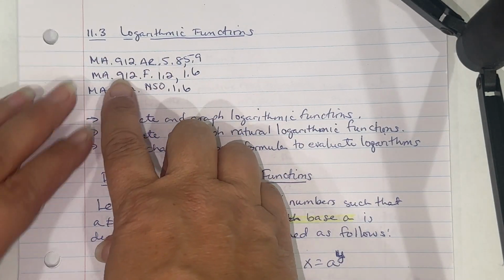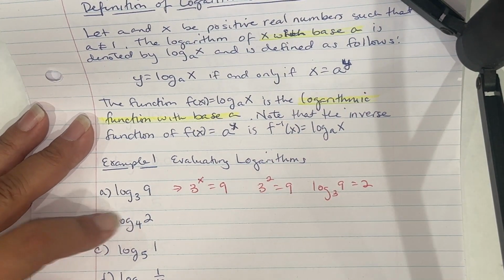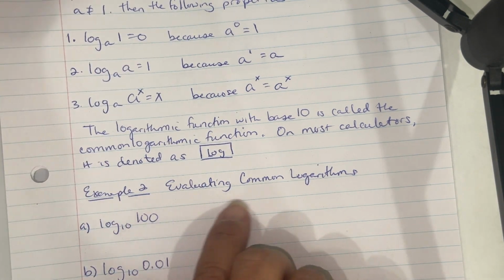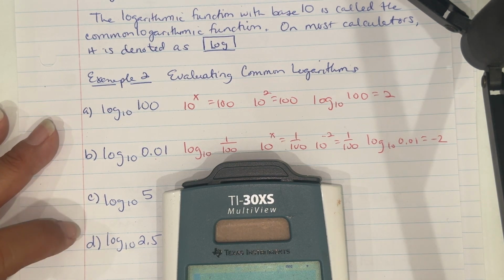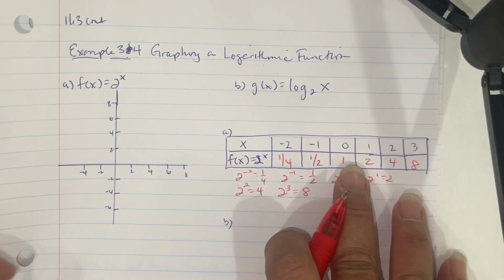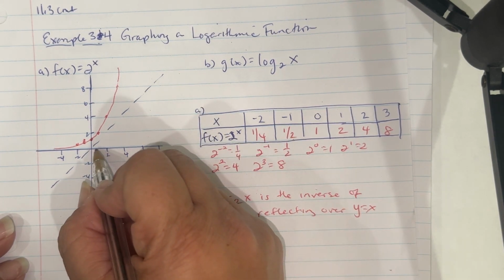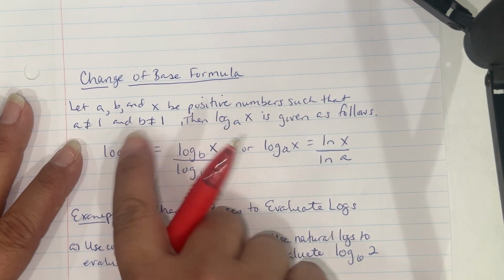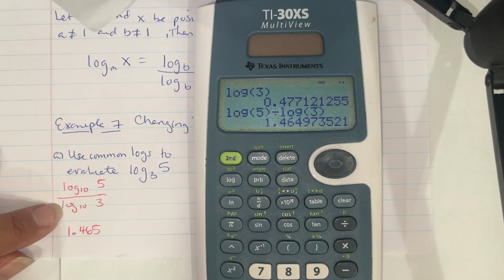11.3 Video Lecture Notes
MA.912.AR.5.8,5.9
MA.912.F.1.2,1.6
MA.912.NSO.1.6
Evaluate and graph logarithmic functions. Evaluate and graph natural logarithmic functions. Use the Change-of-base formula to evaluate logarithms.